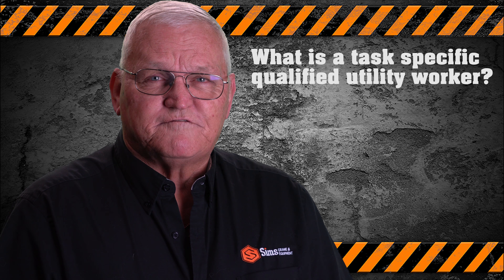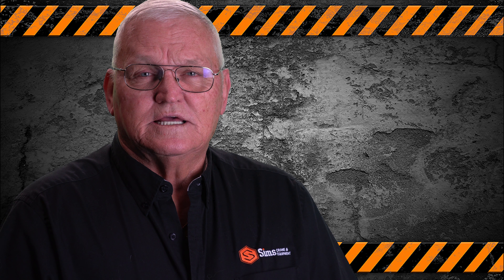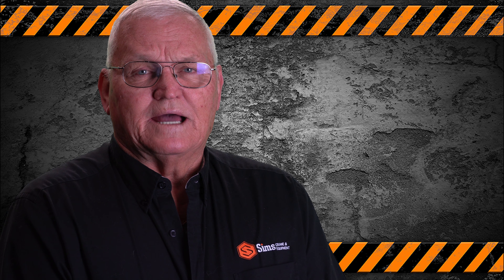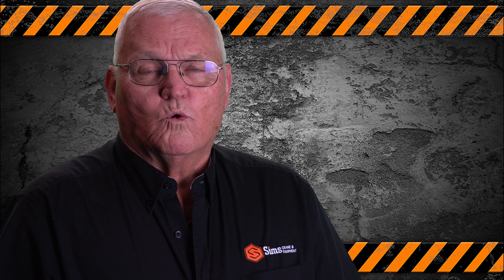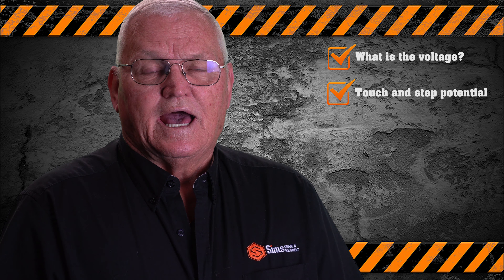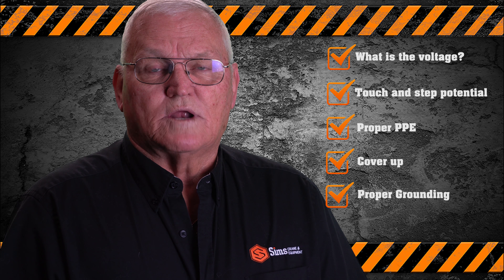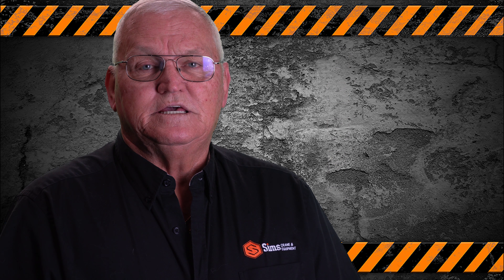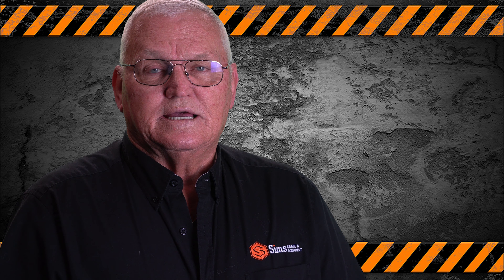What is a Task Specific Utility Worker? | Sims Crane Q&A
Sims Crane has offered safe comprehensive heavy lifting solutions for over 50 years in the sunshine state as the leading choice for operated crane rental services. Our mission is to provide the best of the best. We have top quality equipment that is ready 24/7. In this video, our safety director Bob Berry discusses what classifies a task specific utility worker.

Sims Crane Social Media-